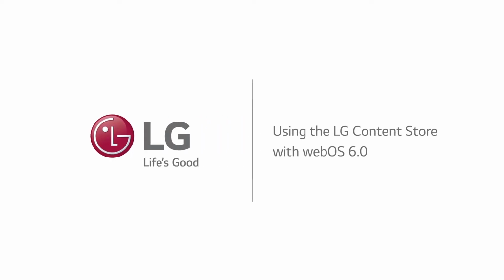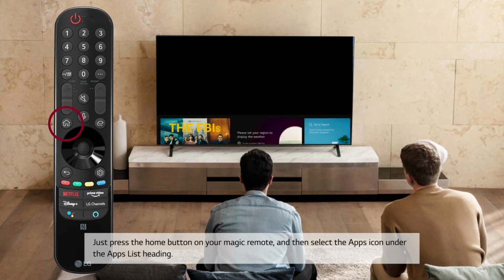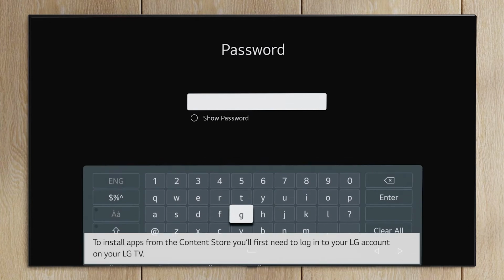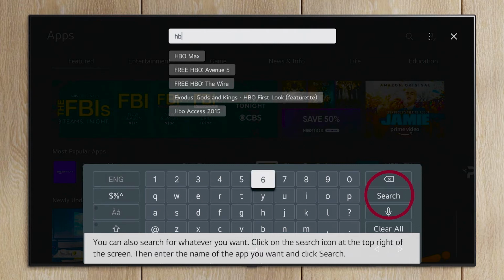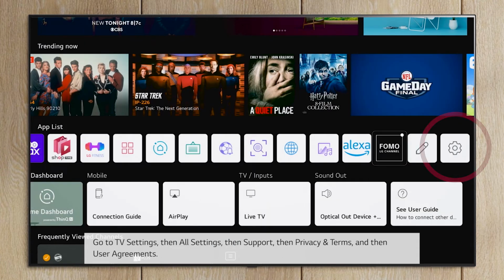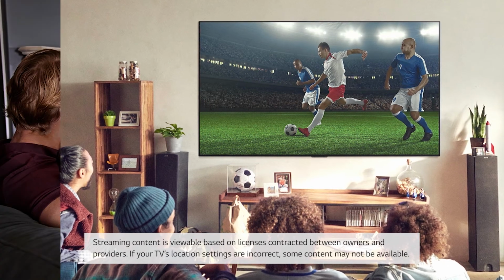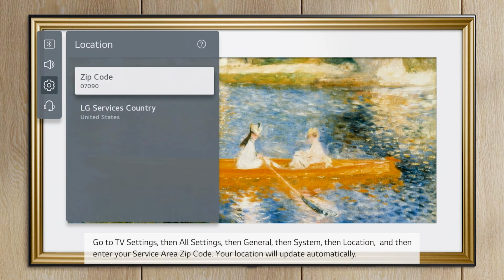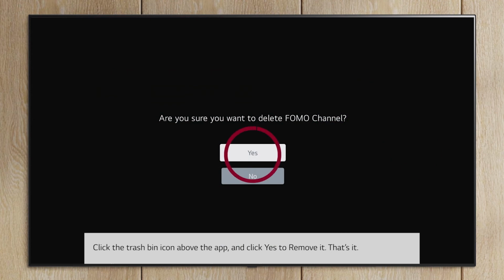[Home Entertainment] webOS6.0 Content Store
This video explains how to use LG Content Store from a webOS6.0 TV. It provides instructions on accessing LG Content Store and mentions the benefits of LG the Content Store. Please follow the step-by-step guide and enjoy amazing assortment of entertainment apps and games.